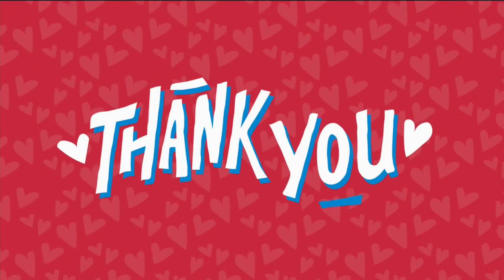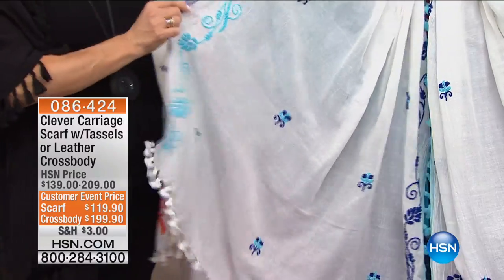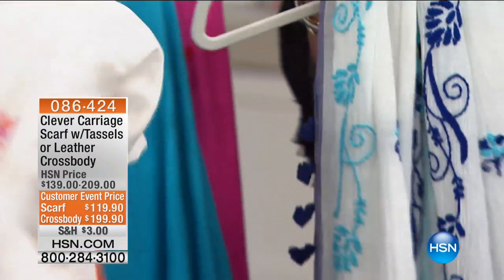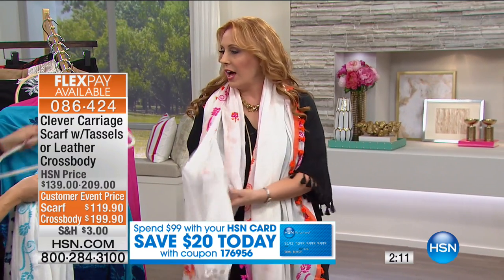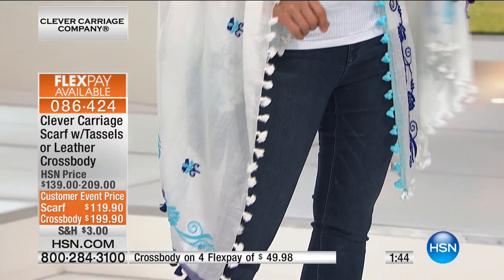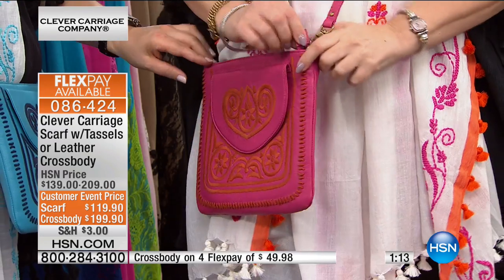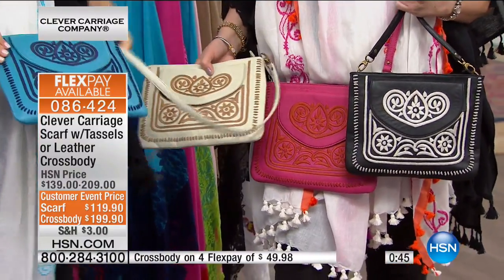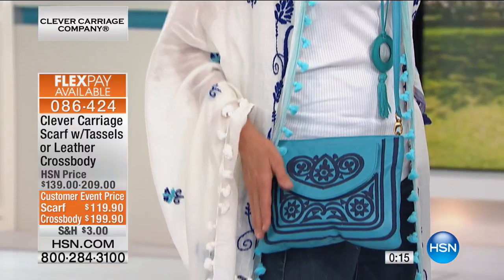Clever Carriage Company Santorini Scarf with Tassels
Clever Carriage Company Handembroidered Santorini Scarf with Tassels
Kim Isaacsohn, Head Coachman of Clever Carriage Company, absolutely loves handembroidered scarves. This unique scarf is on...